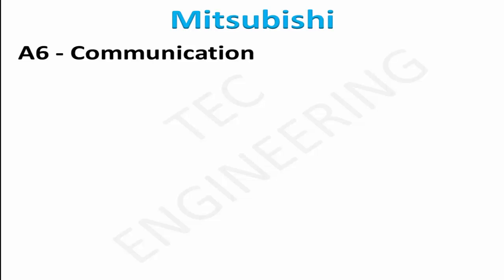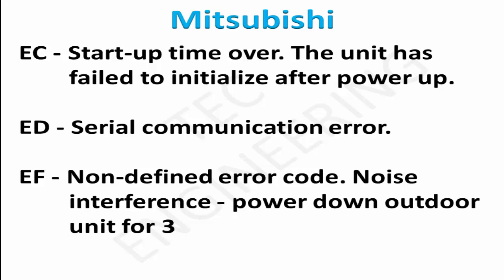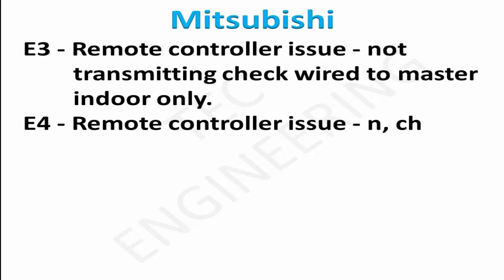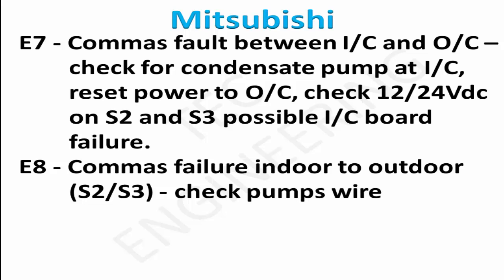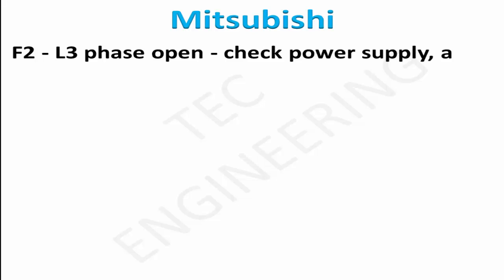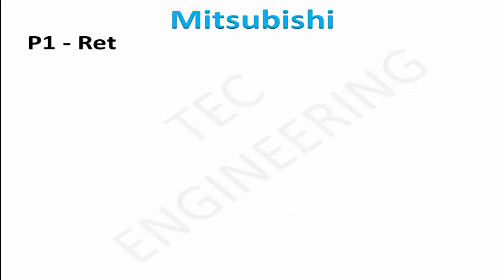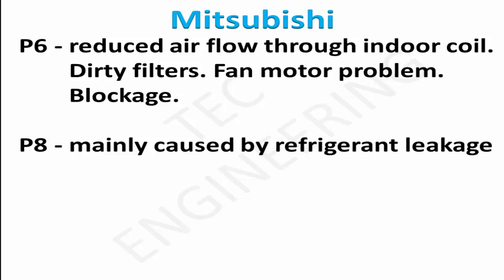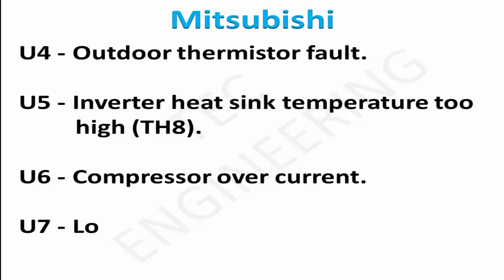Mitsubishi Air Conditioner All Error Codes And Solution | Mitsubishi Error Code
This video is to help assist with All Error Codes for Mitsubishi ke sabhi Error code Aapko mill jayge, Error code indoor or outdoor se pata karte hai,  jaise konsi light kitni baar blink ho rahi hai..

error code
ac error code

all error code list,
A6 - Communication  error  with communication   processor.
EA - Miss-wiring/loose  inter – connecting cables. Noise  interference.
EB – Miss - wiring/loose  interconnecting cables.
EC - Start-up time over. The unit has  failed to initialize after power up.
ED - Serial communication error.
EF - Non-defined error code. Noise interference - power down outdoor unit for 30 seconds then switch  back on.
E0 - Remote controller communication error - check wiring, connections  and commas voltage.
E1 - Remote controller issue -check wired to master indoor only.
E2 - Remote controller issue check wired to master indoor only.
E3 - Remote controller issue - not transmitting check wired to master indoor only.
E4 - Remote controller issue - n, check  wired to master indoor only.
E5 - Remote controller issue, check wired to master indoor only.
E6 - Indoor/outdoor communication error.
E7 - Commas fault between I/C and O/C –check for condensate pump at I/C, reset power to O/C, check 12/24Vdcon S2 and S3 possible I/C board failure.
E8 - Commas failure indoor to outdoor  (S2/S3) - check pumps wired in,  check indoor isolator and re-power  in the correct sequence i.e. indoor  then outdoor
E9 - Commas failure indoor to outdoor (S2/S3) - check pumps wired in, check indoor isolator and re-power in correct sequence i.e. indoor then outdoor.
FA - 51CM connector open.
F1 - Reverse phase detection.
F2 - L3 phase open - check power supply, also check for open circuit protection devices.
F3 - 63L open - check low pressure switch for disconnection or contact failure.
F4 - 49C open - compressor inner thermostat for open circuit or contact failure.
F5 - 63H open - check  high  pressure switch  for  disconnection  or contact  failure.
F7 - faulty outdoor board.
F8 - outdoor board defective.
P1 - Return air thermistor fault (TH1).
P2 - Liquid pipe thermistor fault (TH2) check if TH2 disconnected or open or close circuit.
P4 - Drain sensor fault.
P5 - High condensate level - drain pump Failure.
P6 - reduced air flow through indoor coil. Dirty filters. Fan motor problem. Blockage.
P8 - mainly caused by refrigerant leakage.
P9 - TH5 condenser/evaporator thermistor open.
U1 - outdoor fan failure, blocked coil, blockage in the system, blocked filters on indoor in heating.
U2 - compressor over heating due to lack of refrigerant.
U3 - Discharge thermistor fault.
U4 - Outdoor thermistor fault.
U5 - Inverter heat sink temperature too high (TH8).
U6 - Compressor over current.
 U7 - Low discharge superheat.